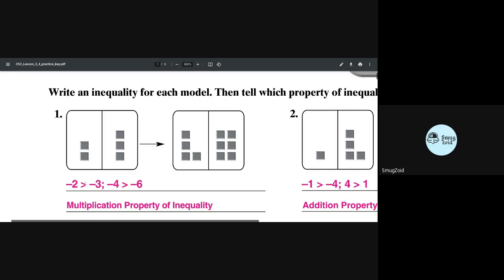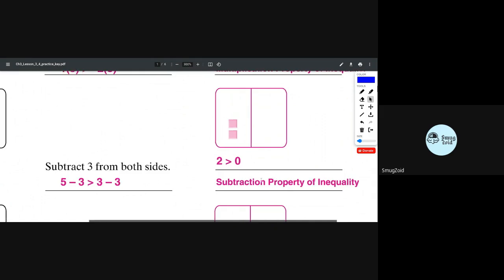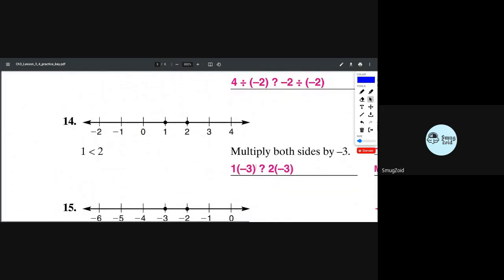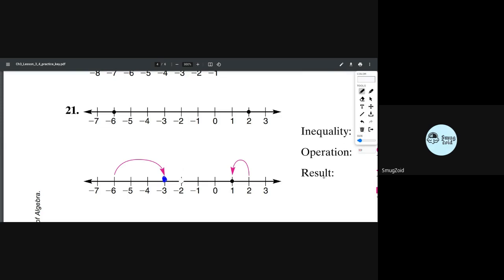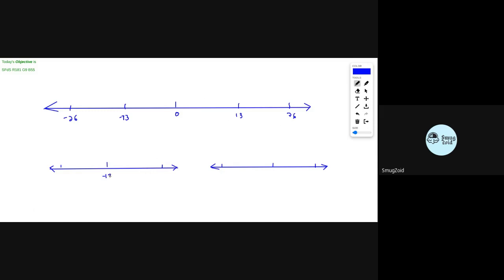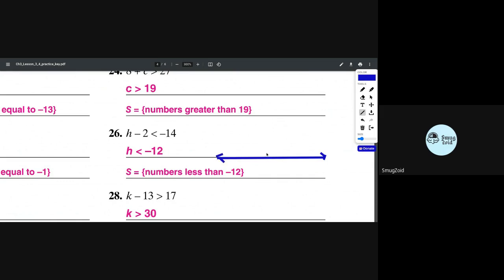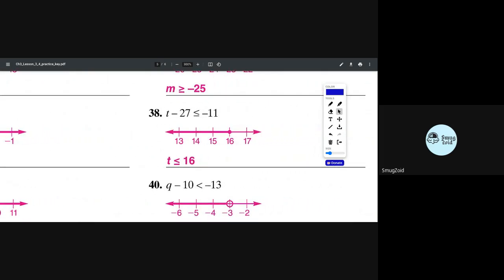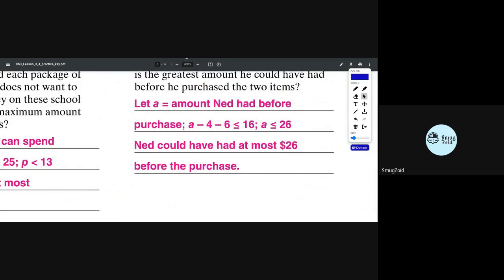Ch3 lesson 3-4 key worked